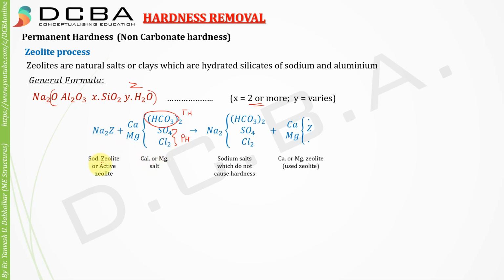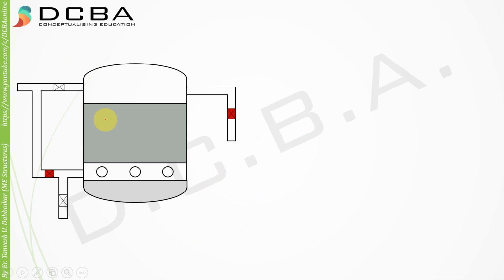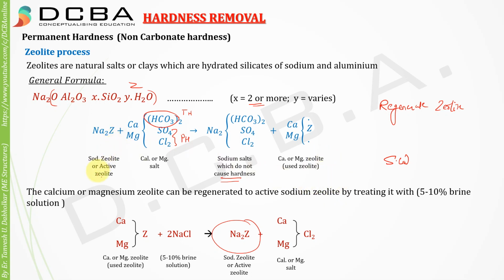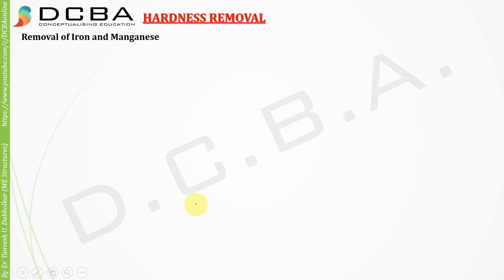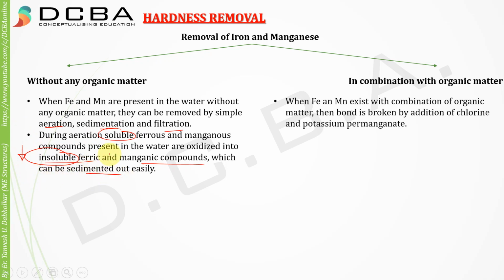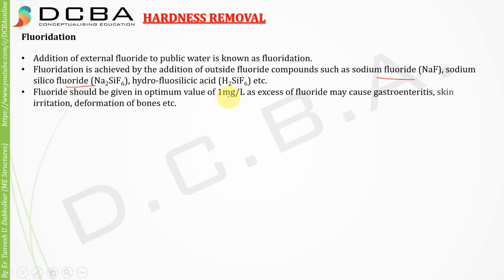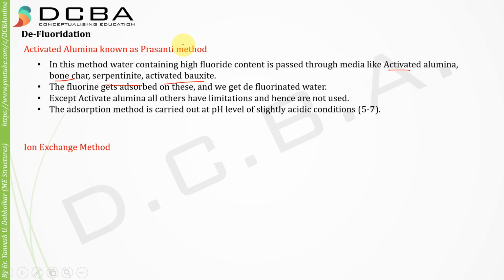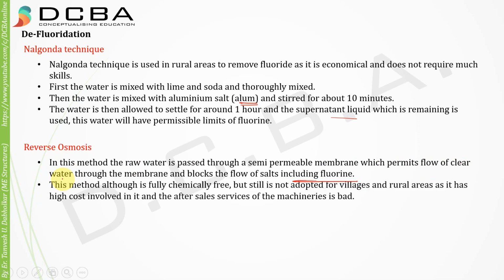Hardness removal | Zeolite | Softening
Zeolite process is a type of ion exchange process which is used for hardness removal or softening of water. Other methods is hardness removal by lime soda process. Zeolite process is important topic in engineering chemistry, class 12 and also class 11. It is also an important topic in water supply engineering branch of environmental engineering of civil engineering. Zeolite is naturally occuring or artificially made and is also called as permutit.